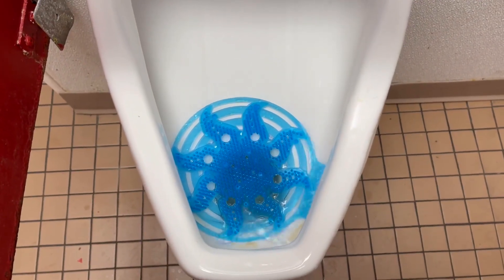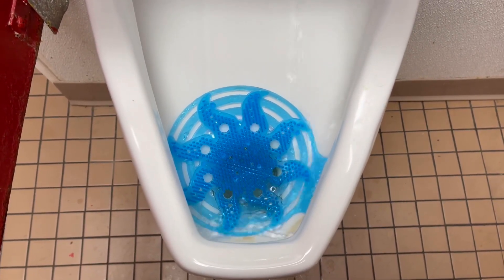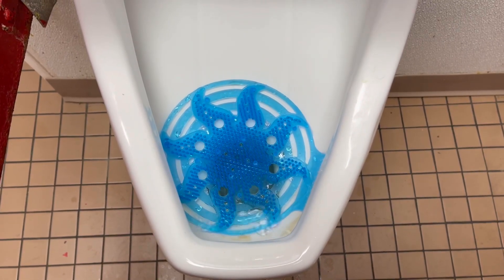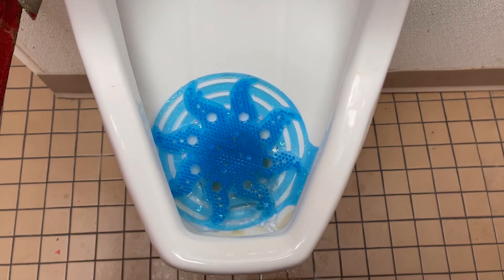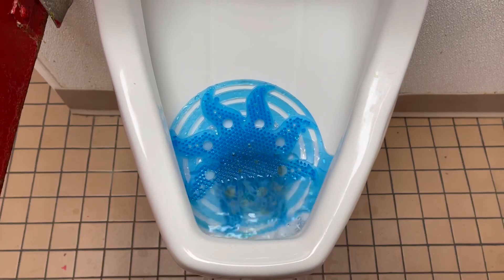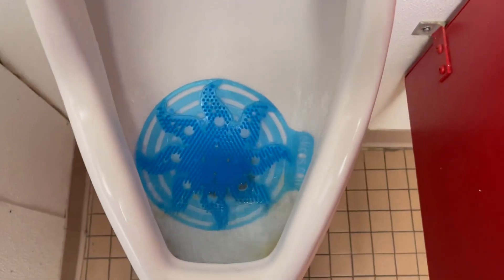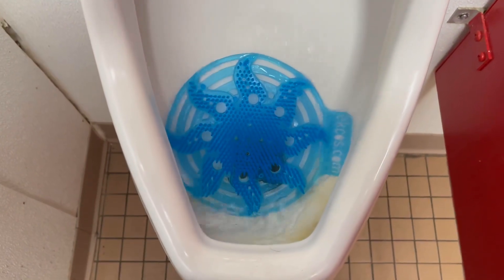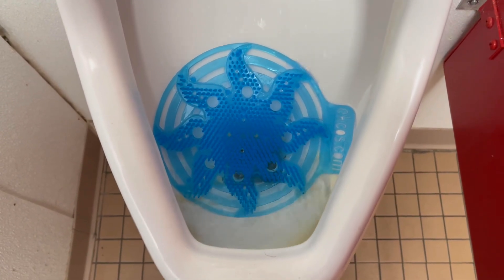The People’s Choice Family Fun Center Men’s Restroom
Filmed at The People’s Choice Family Fun Center at Lake Plaza in Waukegan, IL. With 2 weak Kohler Kingstons and 2 Kohler Dexters